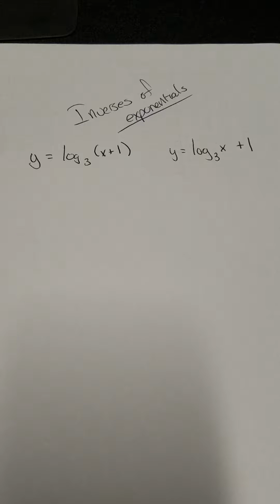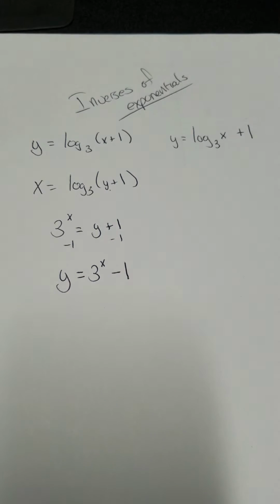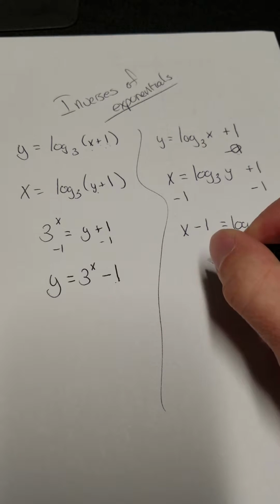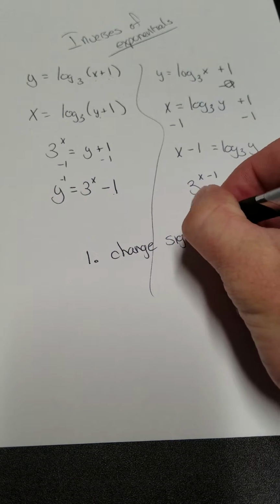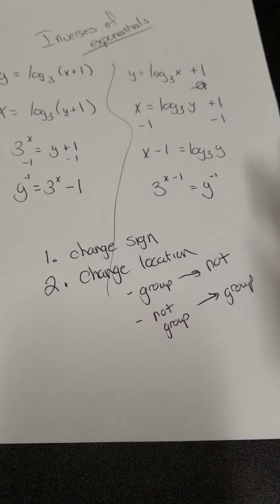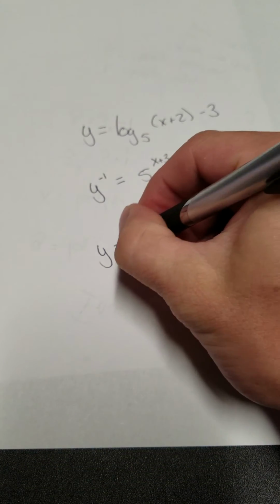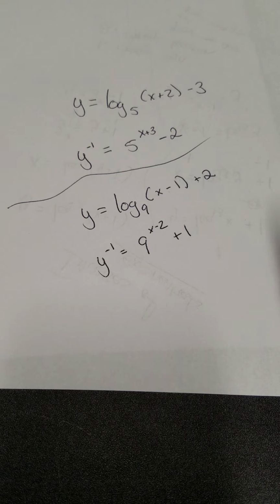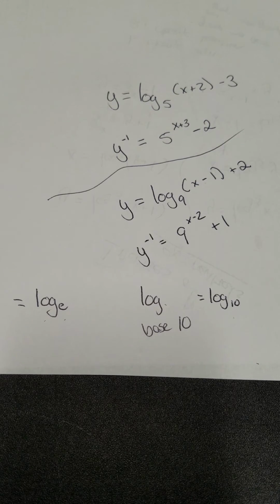Finding inverses of logarithms